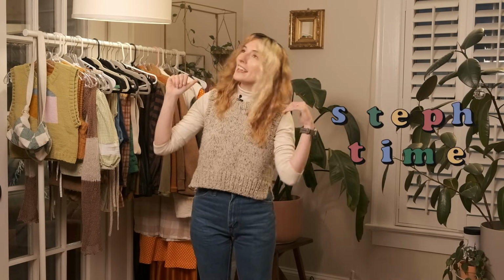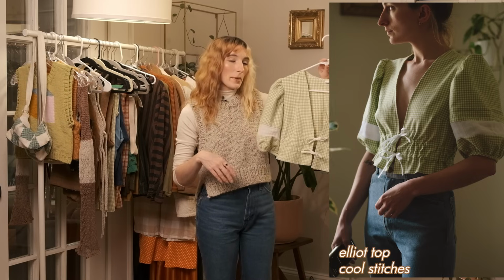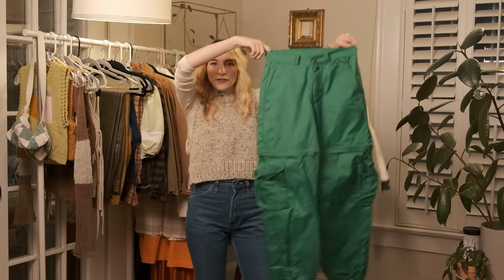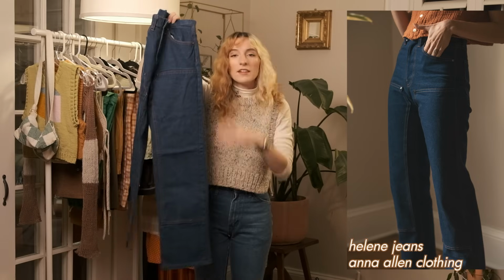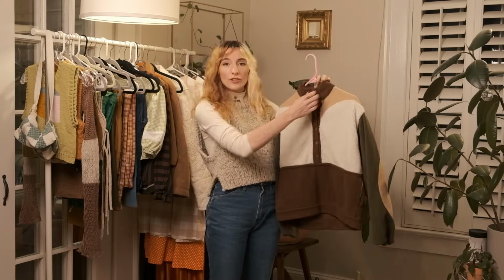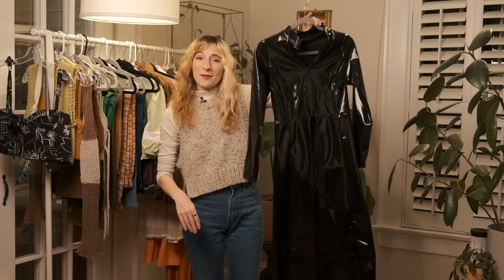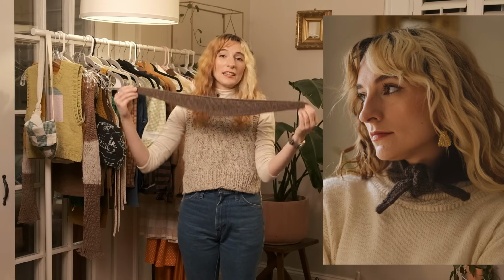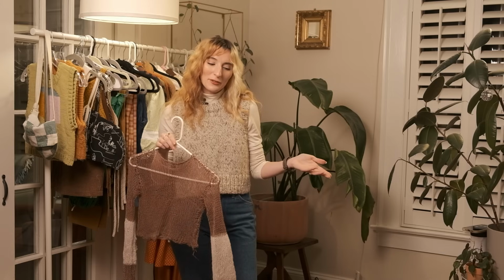everything i made in 2022 | 40+ handmade garments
Hello & happy new year! In this year-end video, I share with you everything I made in 2022, including 40+ handmade garments ranging from knit socks to a gorgeous silk gown! 2022 has been a busy year for me and I'm excited to share all of the amazing things I've worked on.

This year was one of slowing down a bit and focusing on the process as well as identifying what works best for my closet and my style.

Whether you're a sewist, knitter, or just looking for some handmade goodness to add to your collection, I hope you enjoy this year-end video! Thanks for being a part of my journey!

What do you plan to make in 2023?

00:00 - 00:25 - HNY!!!
00:25 - 4:07 - sleeveless / tank tops
4:07 - 7:01 - pants
7:01 - 14:10 - jeans
14:10 - 18:00 - outerwear
18:00 - 20:55 - dresses
20:55 - 24:10 - special category
24:10 - 27:13 - knits i knat
27:13 - 29:13 - vests i knit
29:13 - 30:02 - knitting machine makes
30:02 - 31:03 - catch ya l8r

my fave things